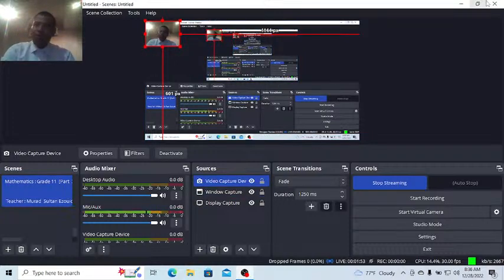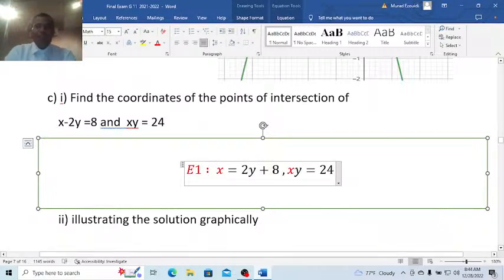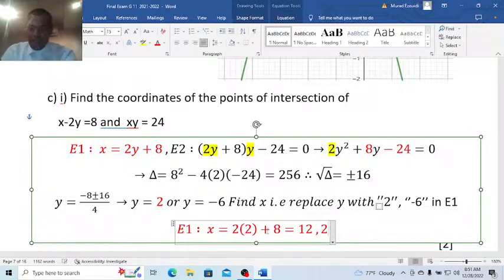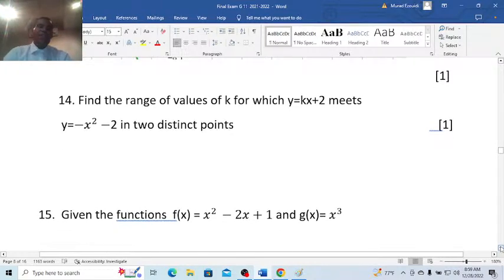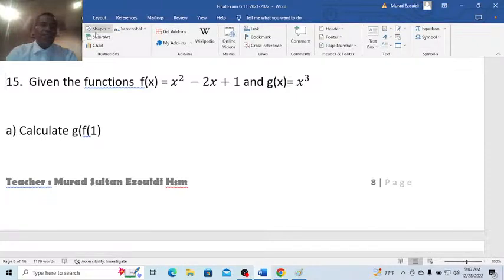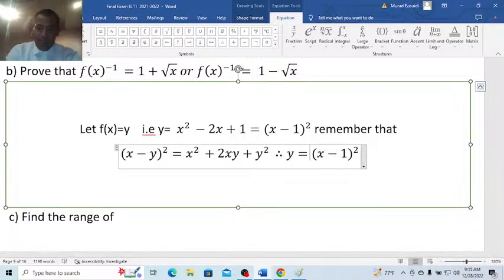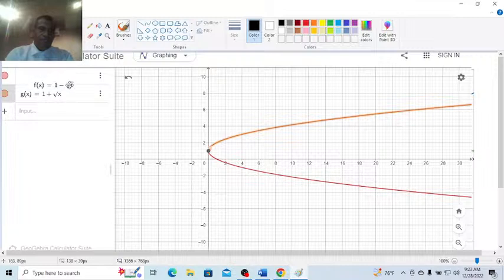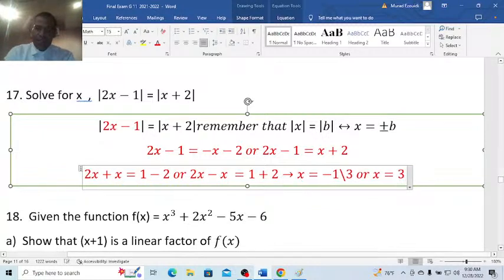Mathematics [ Grade 11 ] Part Three First Semester [Final Exam Of Math ]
Mathematics : Grade 11  [Part  3 ]  [ Prepare Your Self For The Final Exam ]

 Teacher : Murad  Sultan Ezouidi Hsm The Pionner in maths